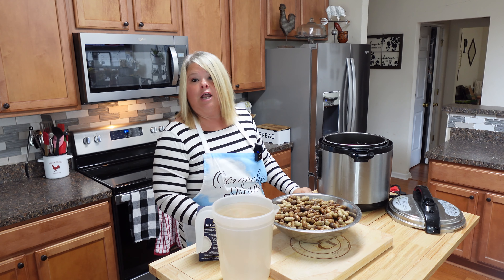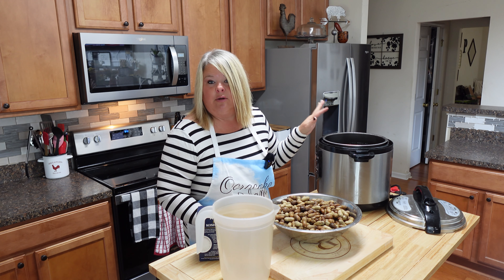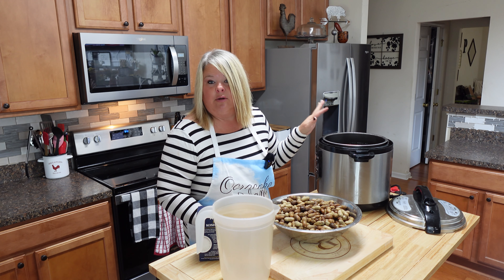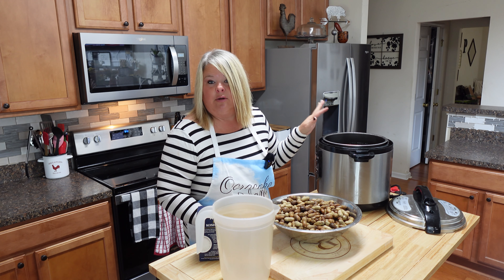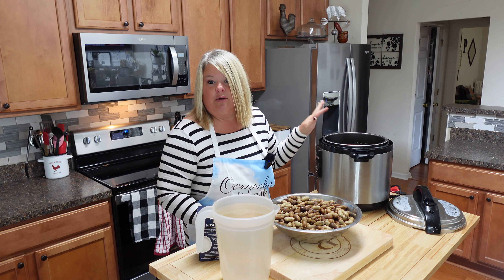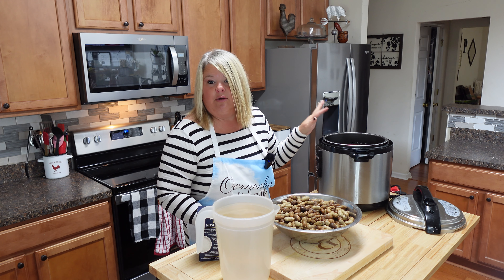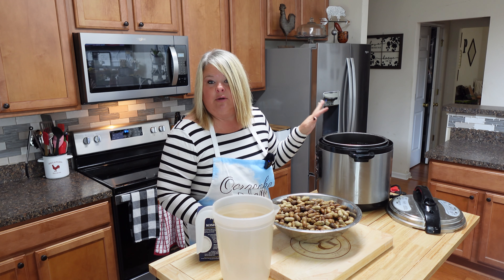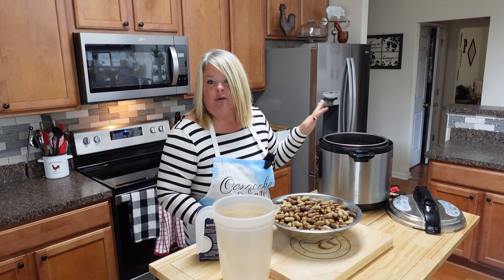Lowcountry Boiled Peanuts, A South Carolina Tradition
Today's video is a South Carolina tradition. Some good ole low country fresh boiled peanuts. A lot of people don't know about this wonderful southern recipe but its amazingly delicious. Give it a try and see for yourself!

Instant Pot Boiled Peanuts:

Peanuts
½ cup of Kosher or Sea salt
Water

1. Sort through the peanuts, removing any debris. Wash peanuts well and place into the Instant Pot.
2. Add salt to the insert pot.
3. Add enough water to cover the peanuts and stir. Be sure to not overfill the Instant Pot--refer to your particular model's guidelines on maximum fill.
4. Lock the lid in place and close the vent. Using the manual setting, cook on high pressure for 90 minutes, with a natural pressure release.

**The peanuts inside absorb more of the flavor if they sit in the water overnight, you can also add more salt after cooking**